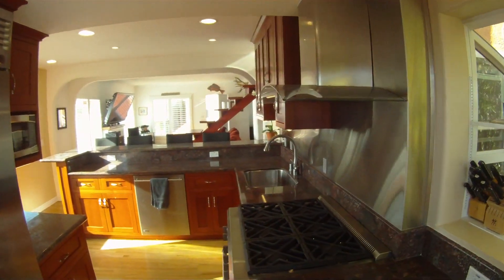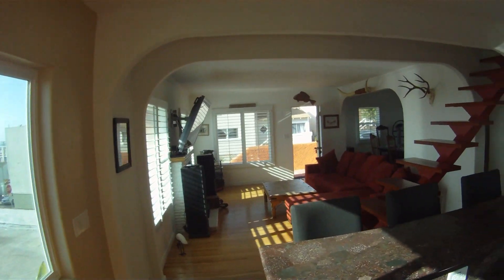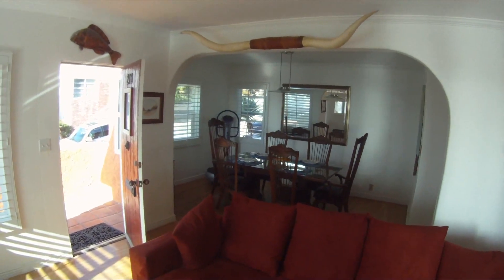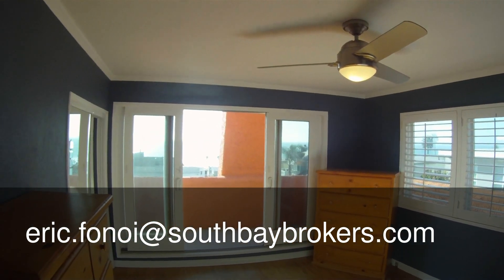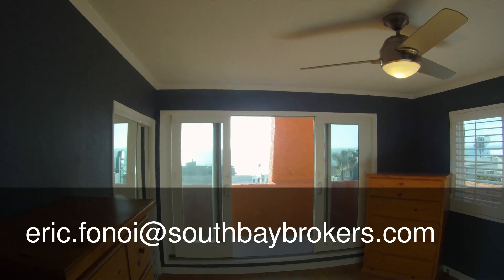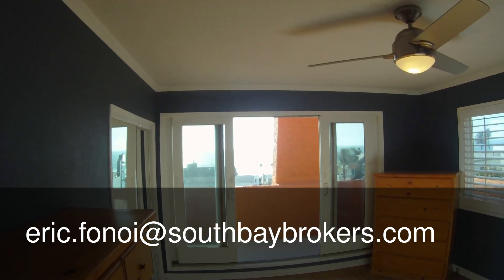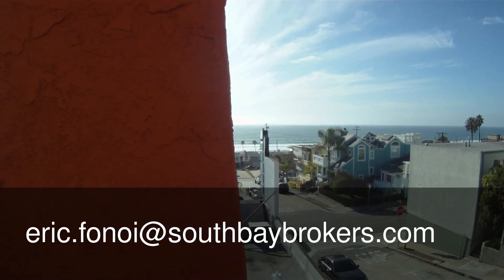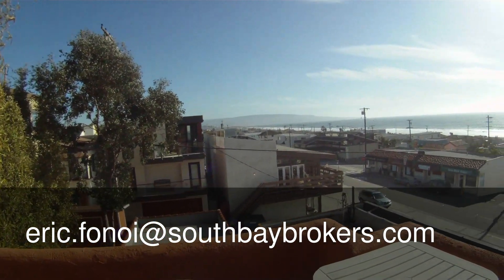218 33rd Street Hermosa Beach, CA 90254- Eric Fonoimoana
a perfect opportunity to own a classic beach house with white water views and that is located just two short blocks to the sand. This is SFR on full street to alley lot.  It has 3 bedrooms, 2 baths, hardwood floors throughout, fireplace, new kitchen with granite counter tops and ocean views from every room. There is great outdoor patio space with lush bamboo trees. The upstairs bedrooms have beautiful panoramic views of the ocean. It's conveniently located to the grocery store, gym, and downtown Manhattan Beach.